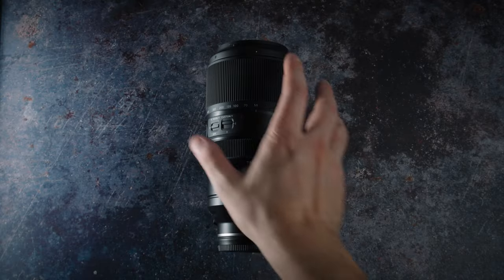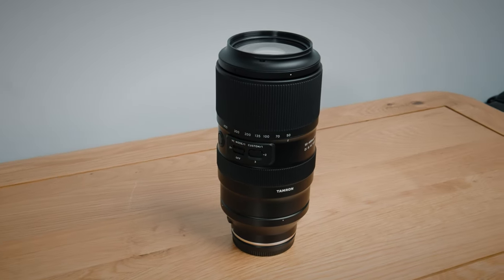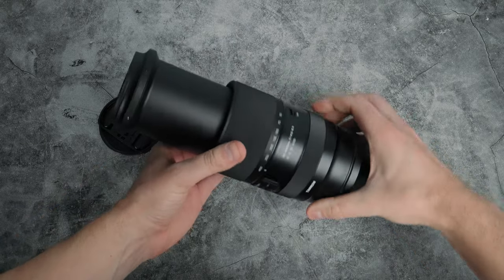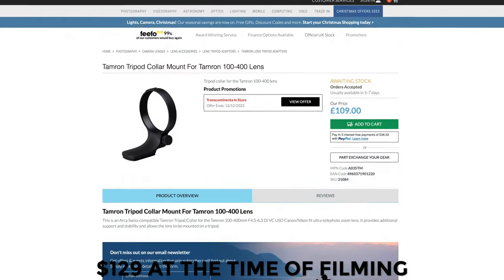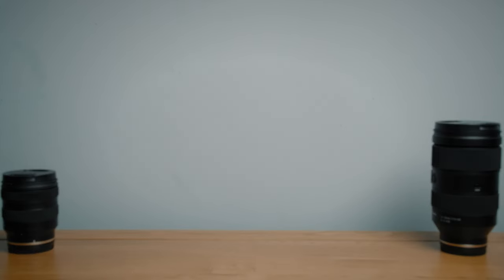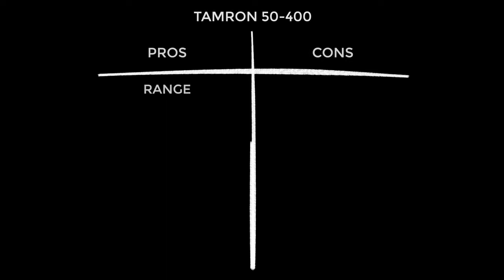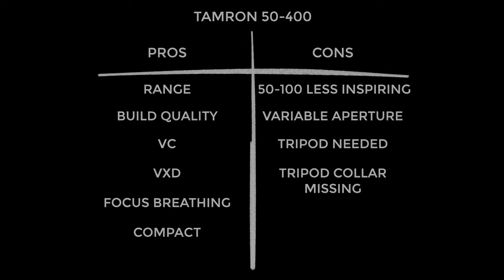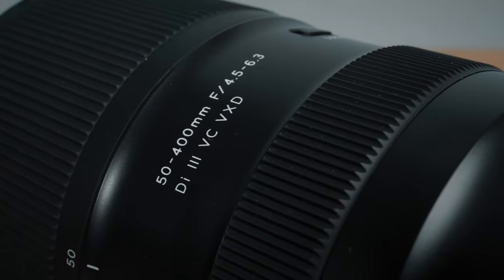Tamron 50-400 F4.5-6.3 Review From A Filmmakers Perspective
In this video I check out the Tamron 50-400 f4.5-6.3 lens from a filmmakers perspective. Is it good for filmmaking? If so what kind? Can it be handheld for video or is a tripod a must? Can it replace other more common focal range lenses? Is it good value for money?

0:00 Hello
1:12 What is it?
3:14 Build quality
3:56 User experience
5:51 Test footage
8:12 Value & alternatives
9:33 Pros & cons
11:02 Opinion